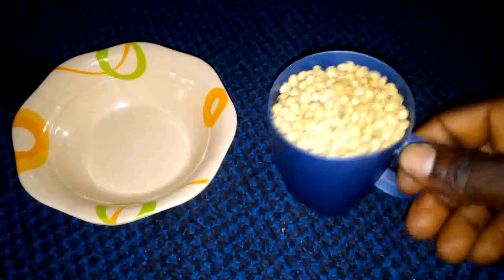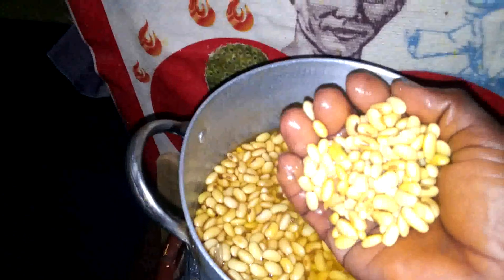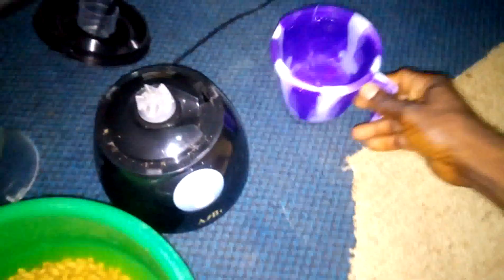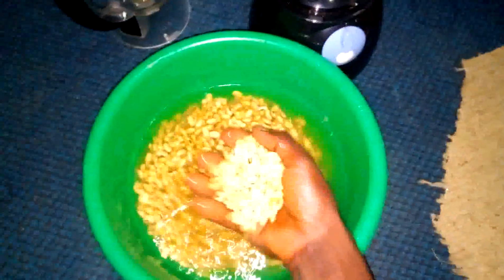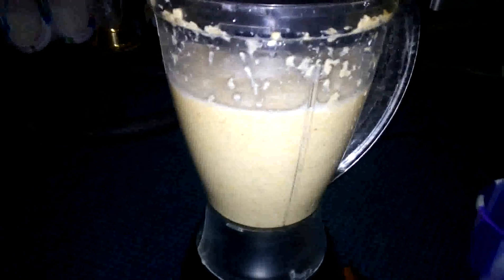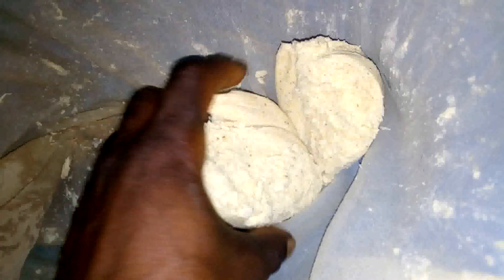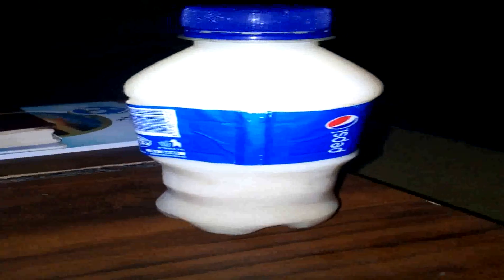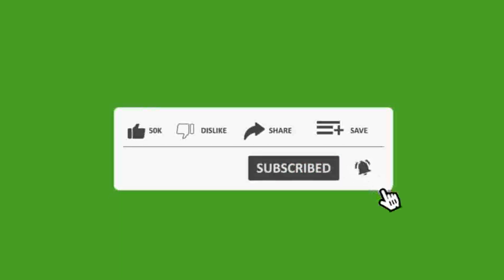My Soybean milk 2024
My Soybean milk 2024 home made milk ,very good and nutrition